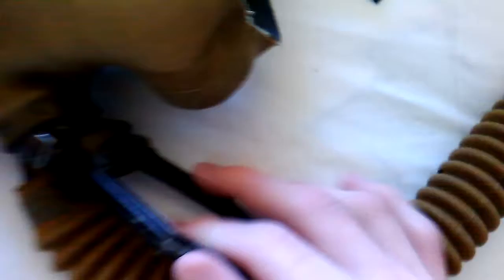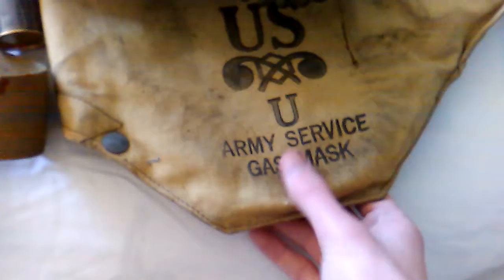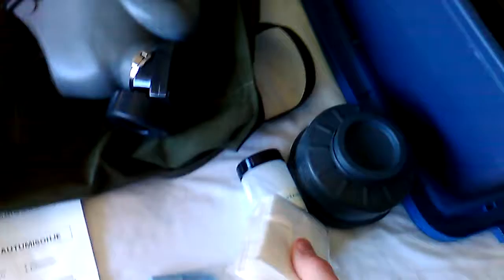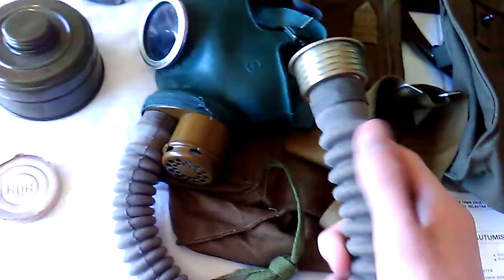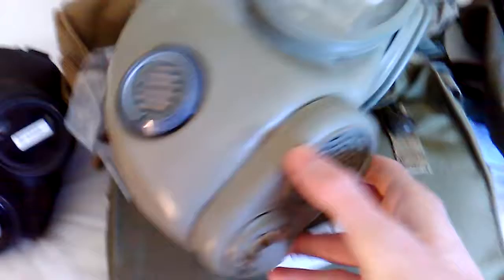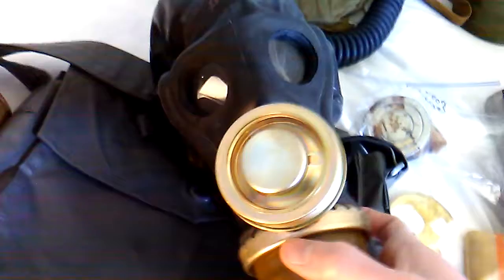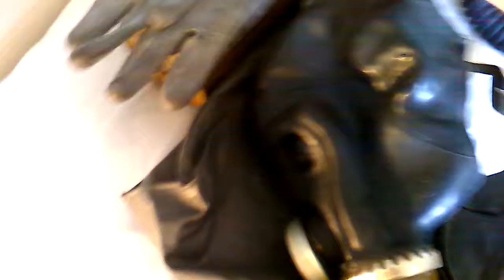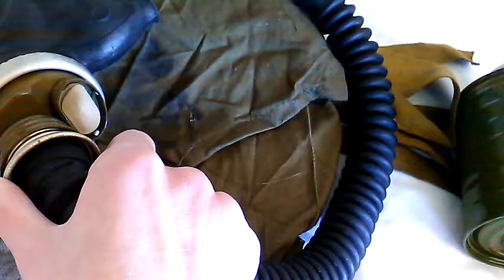My Current Gas Mask Collection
I've been collecting gas masks and respirators for about a year now,  alongside militaria. These are what bring in the joy for me

 I don't have the greatest collection, however, I feel like I've amassed a decent amount of masks and am in dire need of shelving. I'll probably have to order a nice metal shelf to put these puppies on.

 *Running Count of my Masks*

. C3 (Canadian)
. M17A1 (U.S.)
. M24 (U.S.)
. M3 Diaphragm (U.S.)
. 3x OM10 / M10 (Czech)
. M-49 / GP-4u (Soviet)
. M61 (Finnish)
. MIA2 (U.S.)
. MIA2, war production variant (U.S.)
. M2A2 (U.S.)
. PRVU (DDR + Soviet)
. RFK (U.S.)
. Strange Soviet Industrial Mask (Soviet)